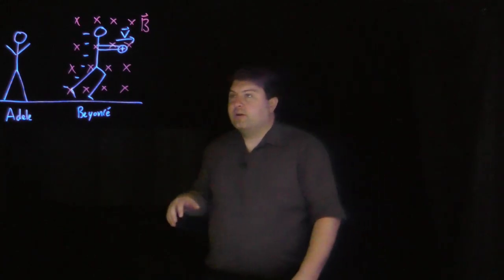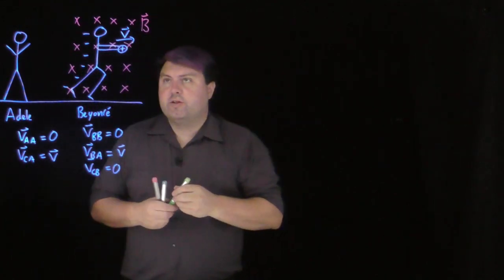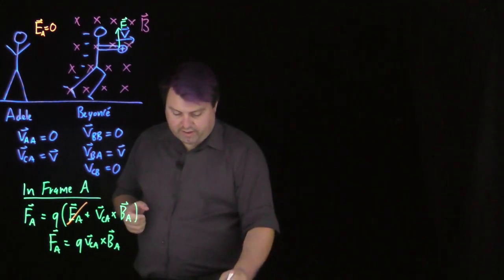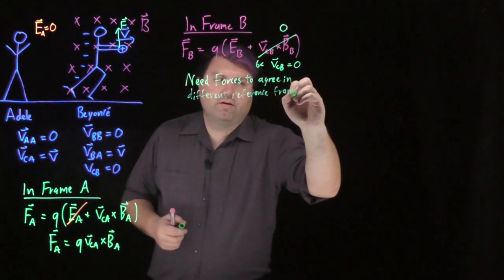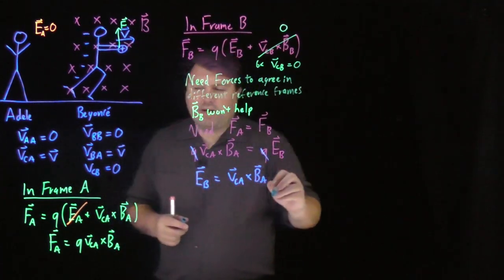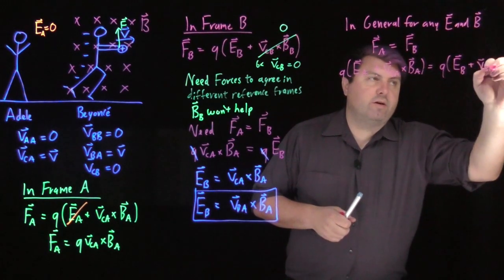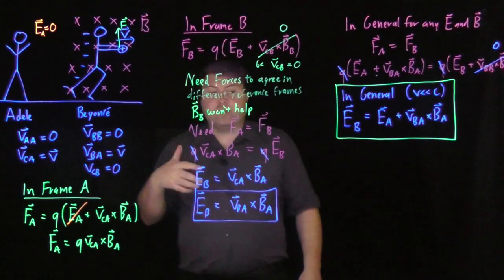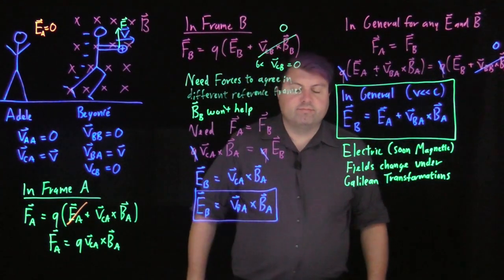Galilean Transformation of Electric Fields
When looking at Galilean transformation of velocity, there appears to be a paradox when looking at the forces in two reference frames. This is resolved if you accept that Electric and Magnetic Fields must change when transforming reference frames in order for Force & Acceleration to stay constant.
Keep in mind that this is a classical approximation of the true transformations of Electric (and later Magnetic) Fields. Special Relativity and a more advanced understanding of E&M is required for the full and correct version.